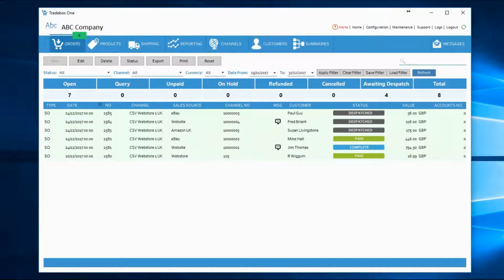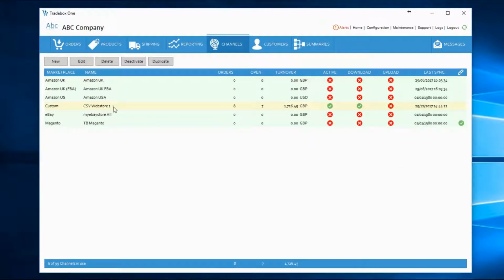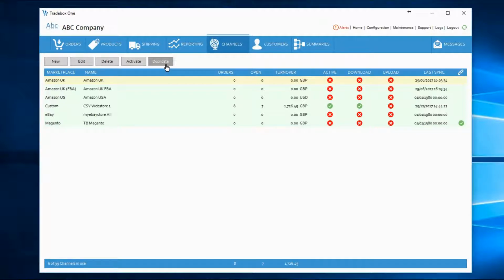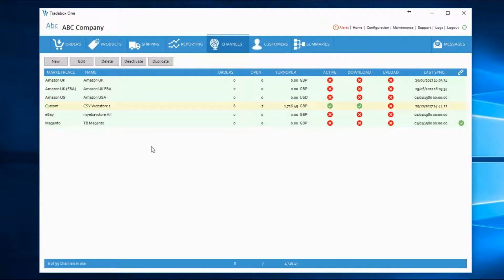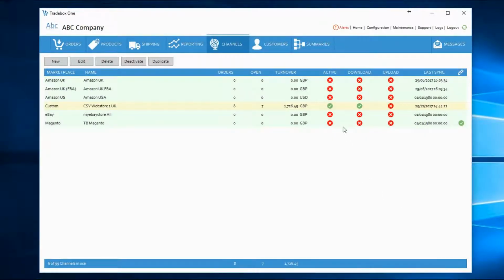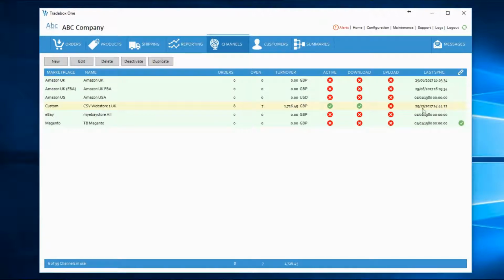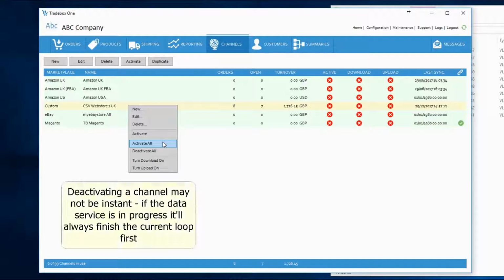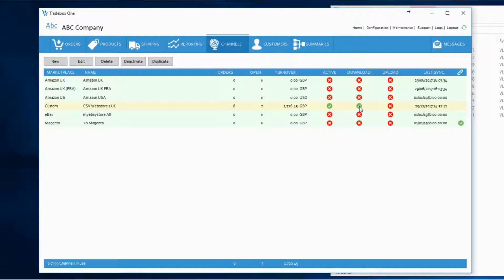Multi-Channel Integration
Overview of Multi-Channel Integration in Tradebox One